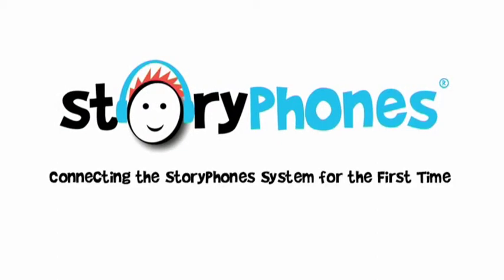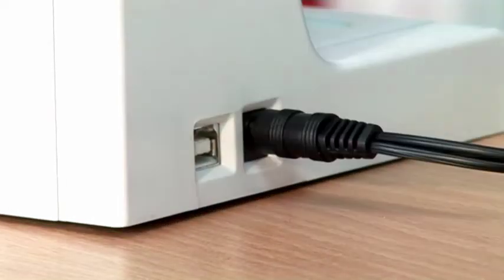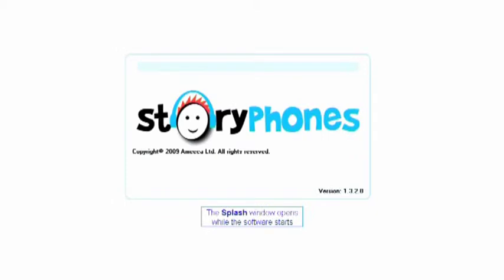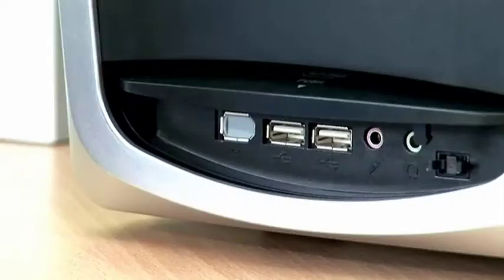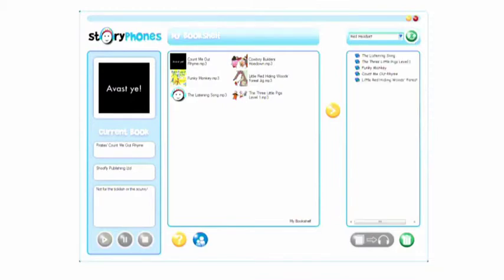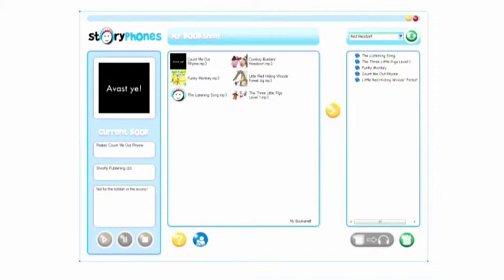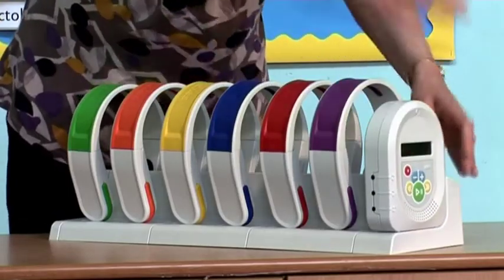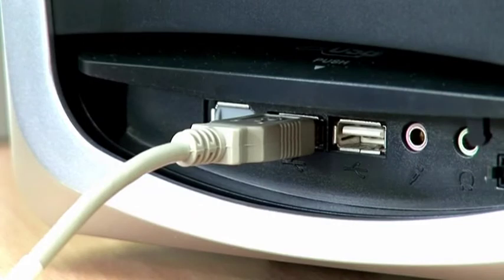Connecting the StoryPhones System for the First Time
How to initially set up your StoryPhones system.